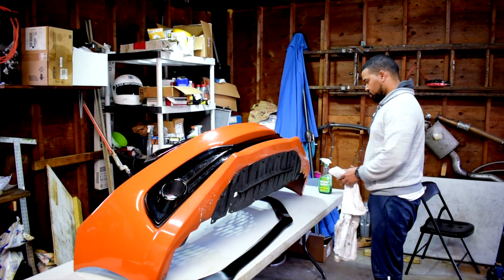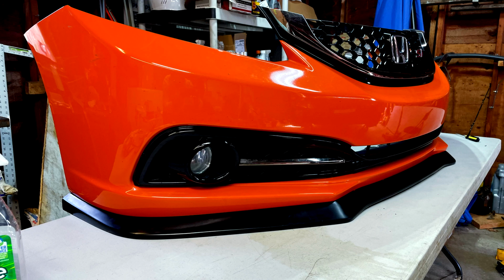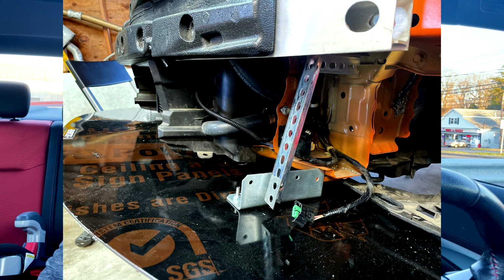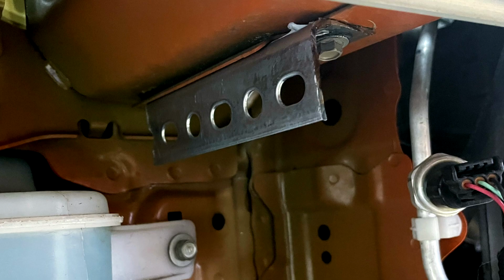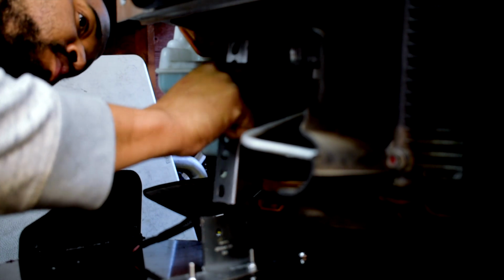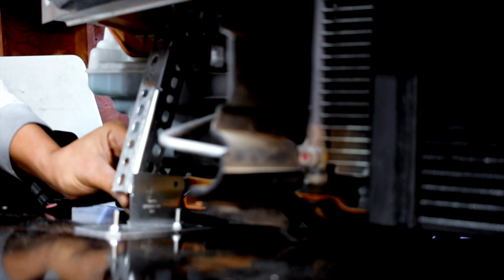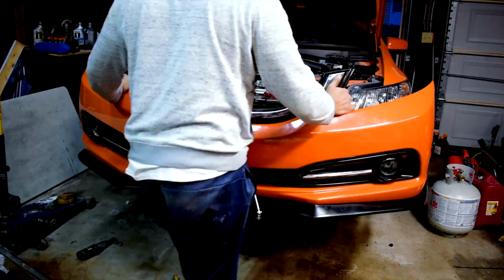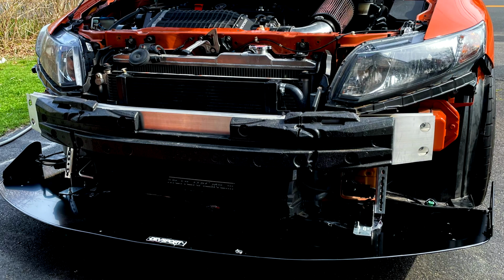DevSport Full Front Splitter Install - 9thGen Civic Si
I wanted to share my experiencing installing the DevSport front Splitter.